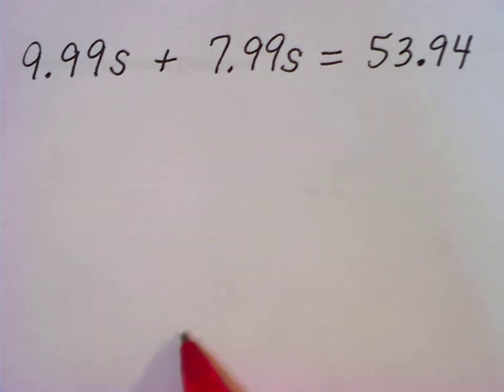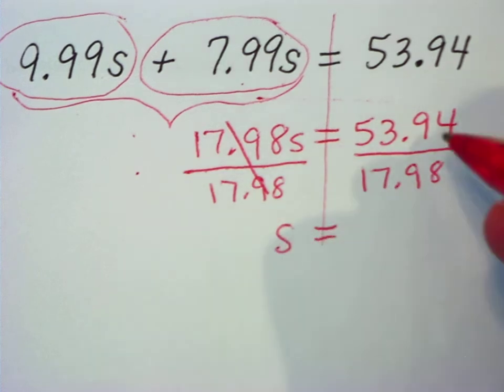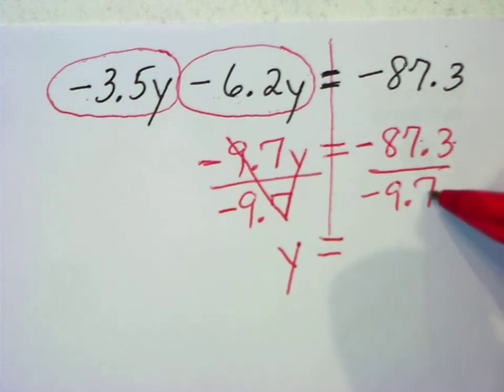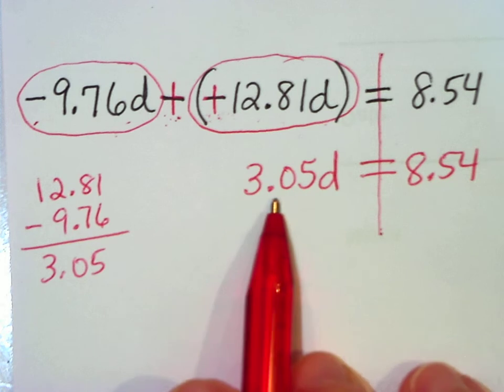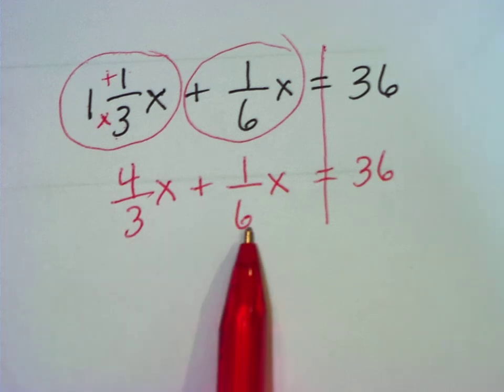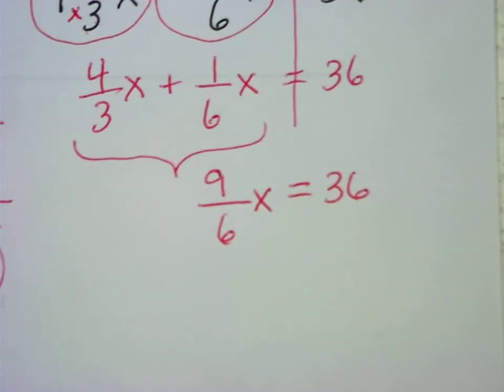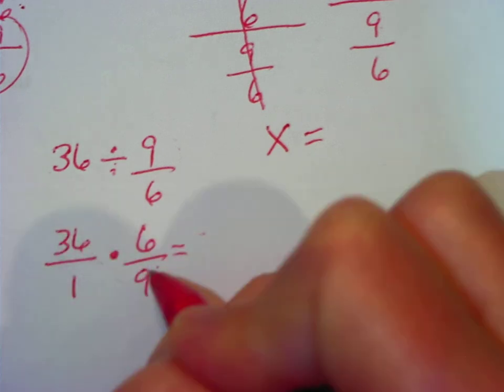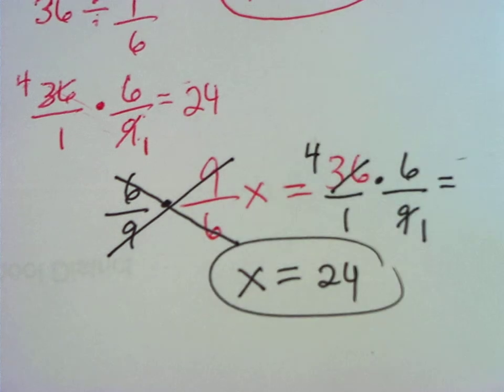Lesson 2.1 PART 1: Combine Like Terms to Solve Equations